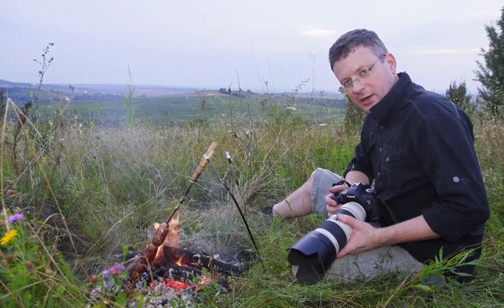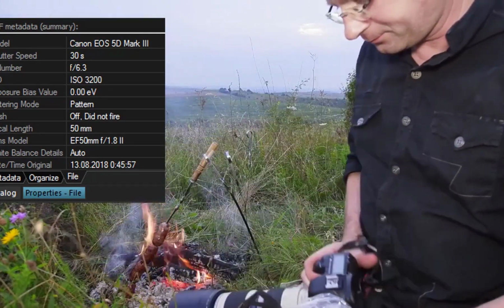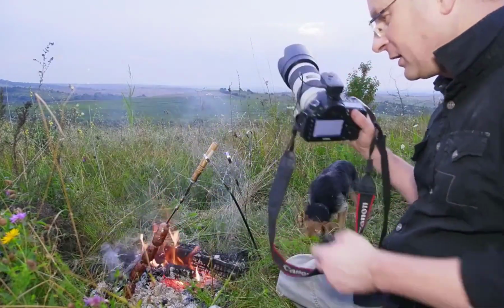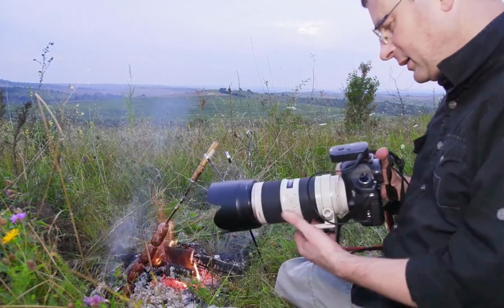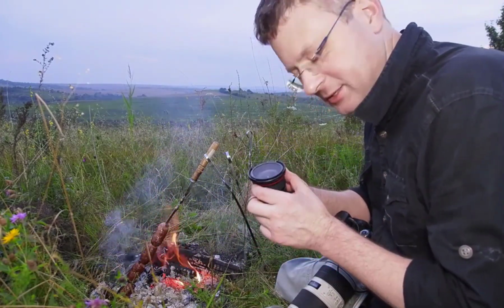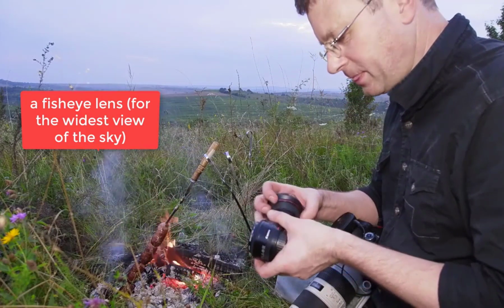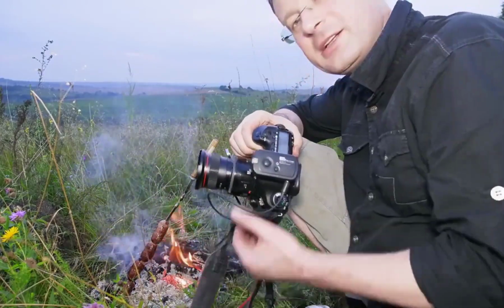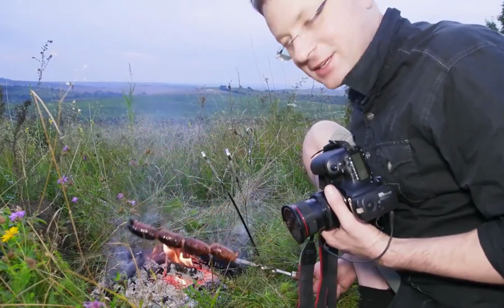How to take pictures of Perseid Meteor Shower meteor and Comet. Tutorial with romantic. 2020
In this video I will give you some tips how to take pictures of meteor shower and nightsky.  Learning with romantik. Also best pictures of meteors and comet Neowise